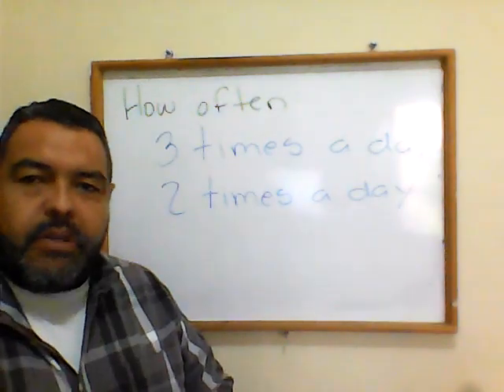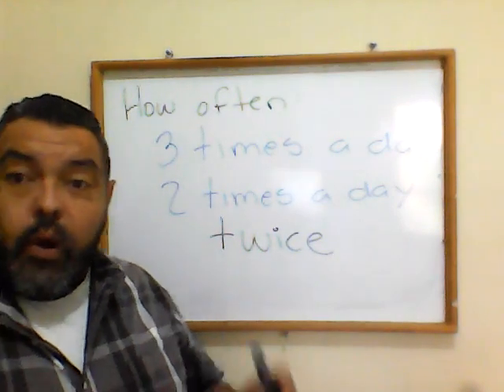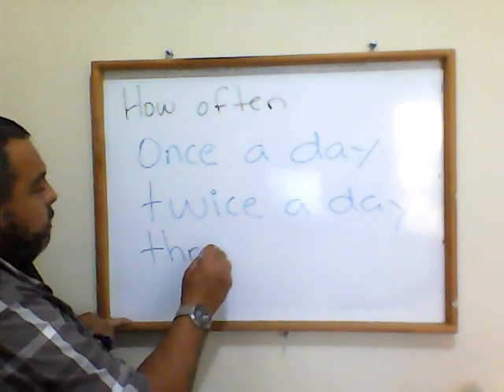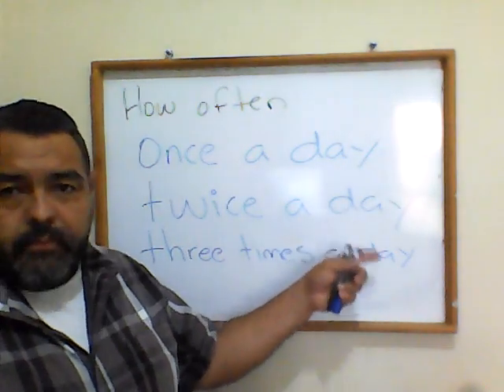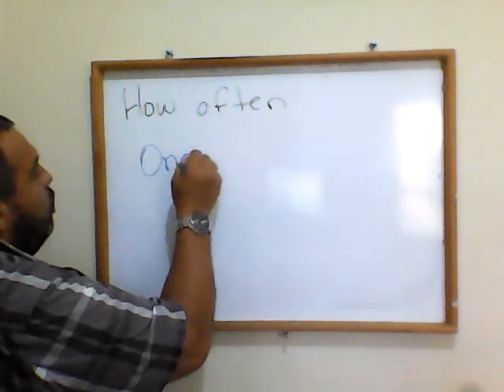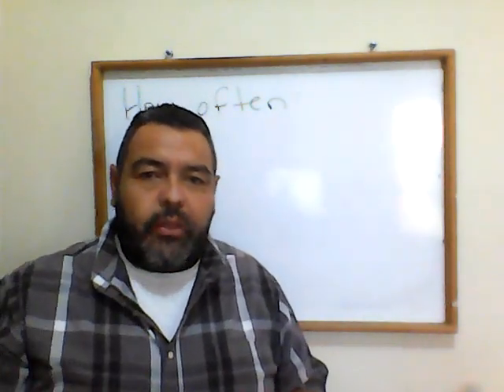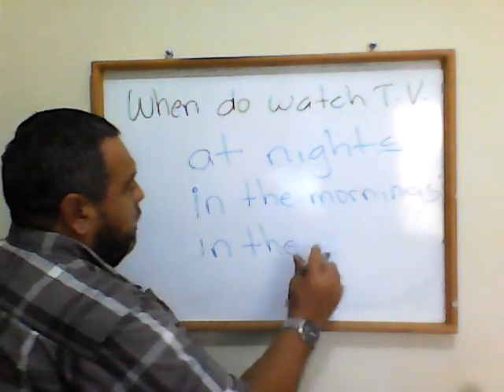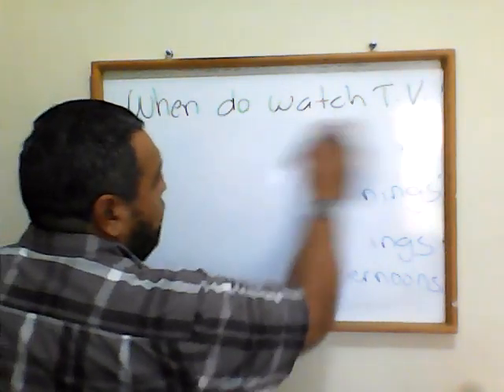TIME EXPRESSIONS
ONCE, AND TWICE... THREE TIMES

EXPLICACION DE EXPRESIONES DE TIEMPO